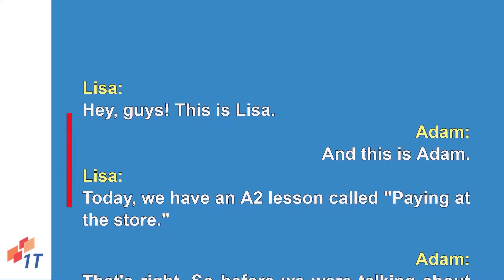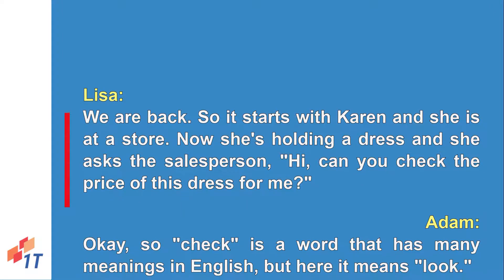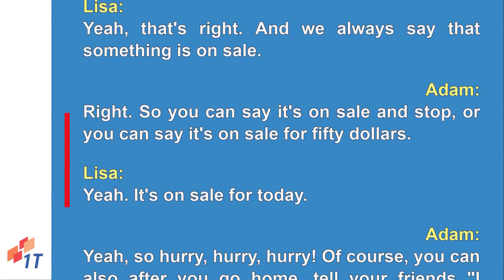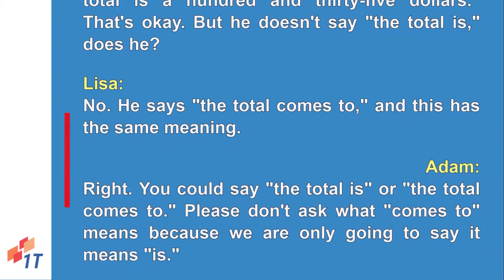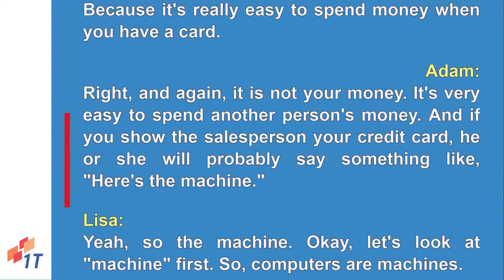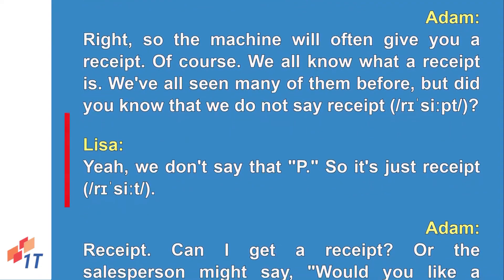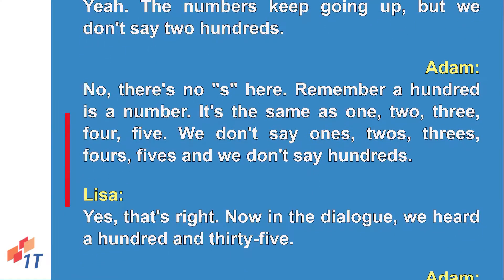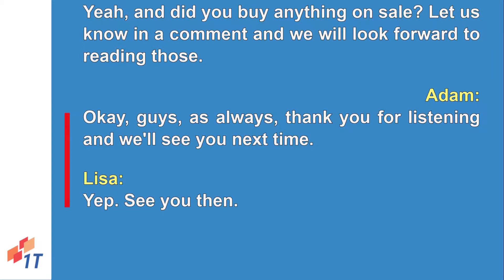Shopping Topic: Paying at the store| Daily English Conversation| English speaking & listening skills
In this lesson (elementary level), you will learn how to check the price and how to ask for a receipt.

The English conversation lessons will focus on 1 topic to make a short dialogue and its extended conversation to explain the questions you may have.

English Speaking & Listening practice
Improve your listening and speaking skills to communicate with real people in real English language environment.

Today's Core Dialogue

A: Hi, can you check the price of this dress for me?

B: Sure... It's seventy-five, but it's on sale for fifty dollars.

A: Great. I'll take that and these two shirts.

B: Of course. The total comes to a hundred and thirty-five dollars.

A: Great. Can I pay by credit card?

B: Yes. Here's the machine. Please sign here.

A: OK, can I get a receipt?

B: Sure thing. Here you go. Have a nice day!